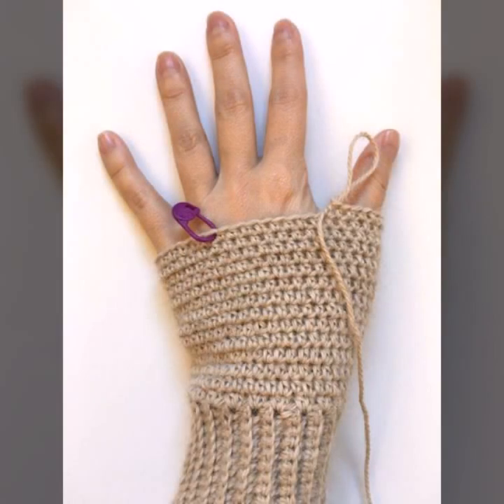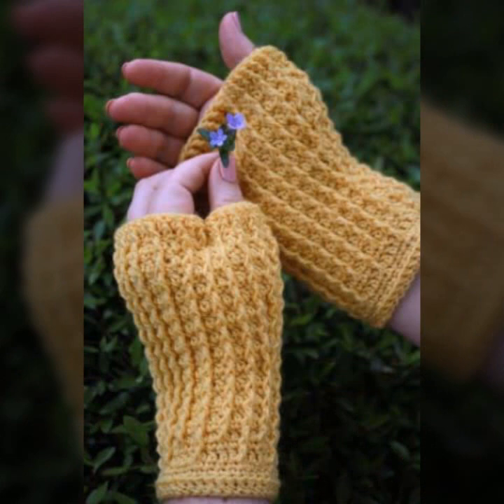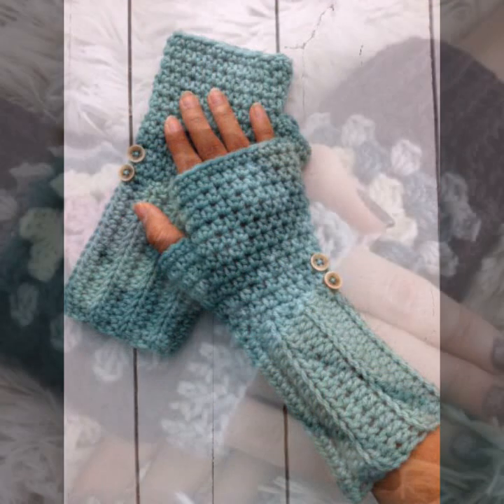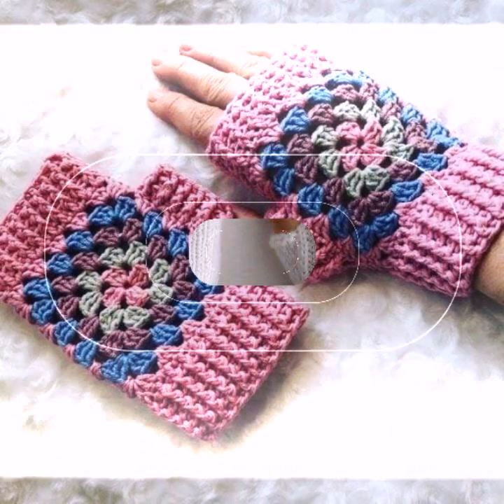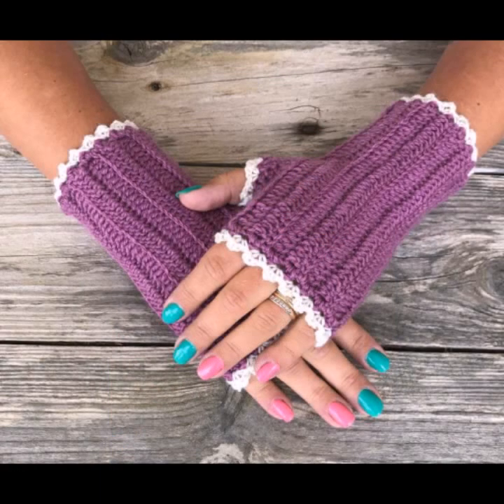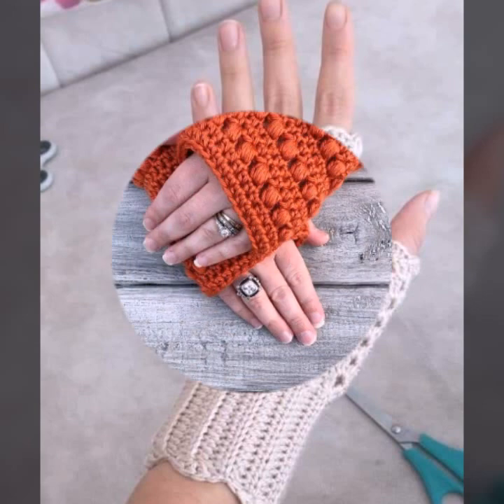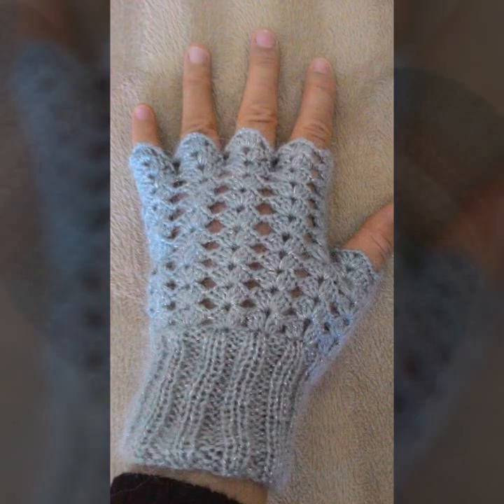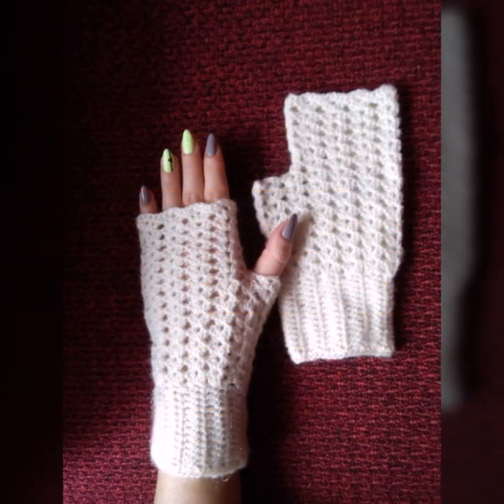TOP 50 ATTRACTIVE BEAUTIFUL EASY TRENDY CROCHET FINGERLESS GLOVES PATTERNS DIY PROJECTS TOP IDEAS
crochet cardigan
crochet capshawals
Crochet Online Course
Ad 1 of 2 ·
0:04
Skip Ads

0:10 / 0:15

forthefrills
Crochet Eden Crop Top
Hey Carrie
@HeyCarrieCrochet Crochet Summer Fruits Tank TopTOP 50 ATTRACTIVE BEAUTIFUL EASY TRENDY CROCHET FINGERLESS GLOVES PATTERNS DIY PROJECTS TOP IDEAS